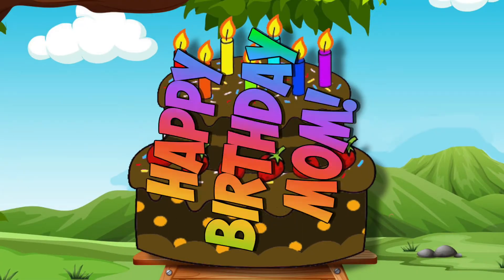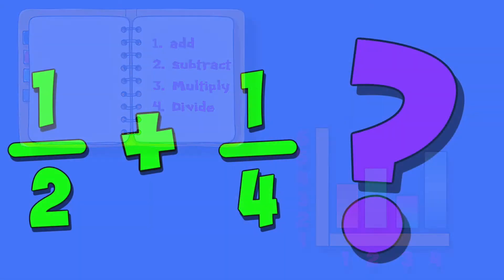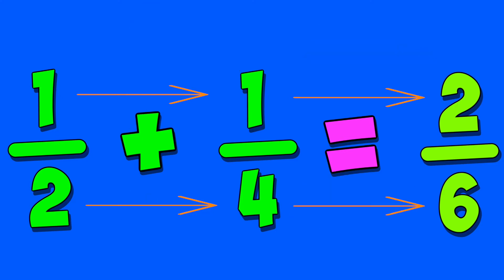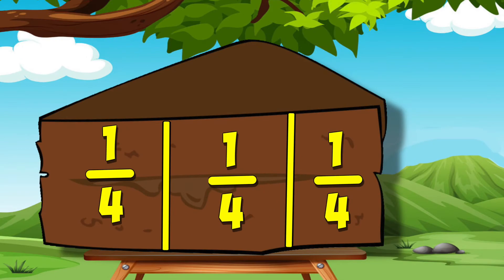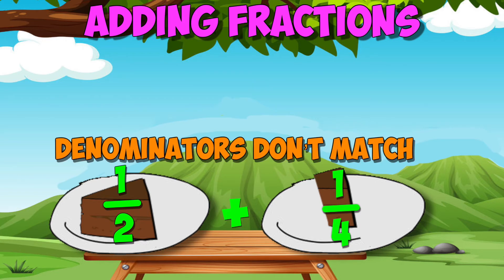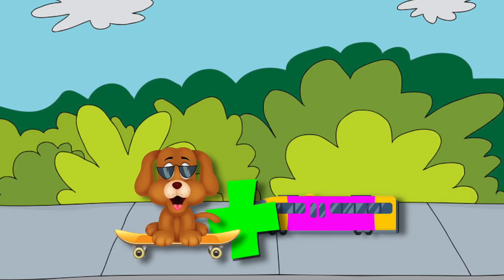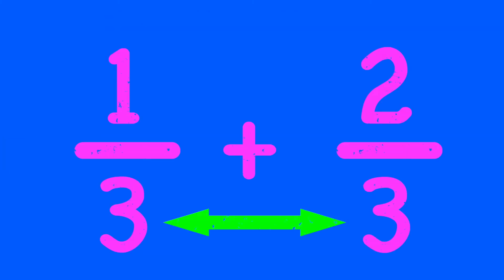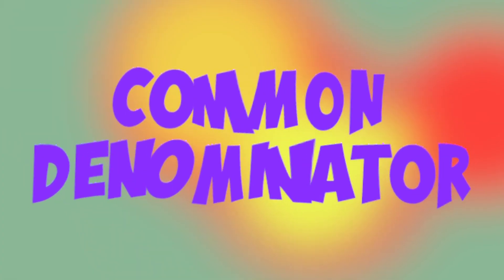Adding Fractions Song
I wrote this for my elementary math students (and for my son) to help them learn about adding fractions and common denominators. Hope you enjoy!

LYRICS
It was my mother’s birthday,
A day that can’t be beat,
We had a chocolate cake,
with frosting that was sweet…
My mother frowned a frown,
A serious reaction,
“I can’t eat an entire slice,
I only want a fraction…”
She felt really full,
She’d eaten so much stuff,
½ plus ¼
Would really be enough…
she said ½ plus ¼

I had to add some fractions,
I was caught off guard,
I’d never added fractions,
It was really hard,
Should I make a list?
Could I use a graph?I needed help to add, one quarter to one half!
I needed help to add, one quarter to one half!

Adding fractions? There’s a catch,
You gotta make the denominators match!
Quarters with quarters and halves with halves,
Fifths with fifths! Denominators match
Matching your fractions like thirds with thirds,
You can‘t add elephants to blue birds!

I added straight across,
I think I got it right,
2/6 is what I got,
my brother said, “Not quite!”
No no, no no,no no no!
That’s not the way, adding fractions gotta’ go!

You need a common, denomin, denominator,
Common, denomin, denominator
Don’t go adding different things,
Like adding queens to kings,
Like adding french fries to onion rings!
Common, denomin, denominator

I thought about it hard,
And then I had to say,
 ½ is  2/4
That will  work OK.
two quarters and one more,
That just equals three,
Denominators match?
Adding’s easy…
 I quickly gave my mother,
 ¾ of a slice,
She thanked me 20 times,
Said I cut it really nice
Feeling, smart, and proud,
Emotional reactions,
And then I told my mom,
I was only adding fractions!

Halves and quarters are different things,
You can’t add french fries to onion rings,
Adding straight across, things’ll turn out bad,
match  denominators before you add!

You can never ever add,
A skateboard to a train,
They’re really very different,  they’re surely not the same…
Oranges and apples,
Are truly different things,
Don’t ever add your french fries to your onion rings!
You can never add your french fries to your onion rings!
But you can always find the sum of chocolate chips,
And always find the total of a group of groovy grapes,
You can add those things, that make a perfect match,
And when you’re adding fractions that’s the little catch!
When you’re adding fractions denominators match..